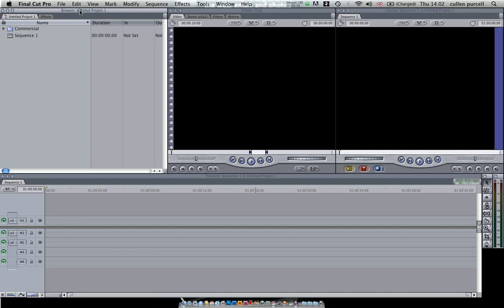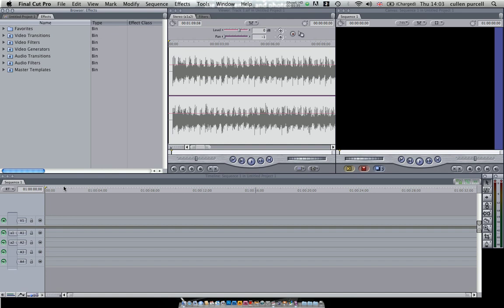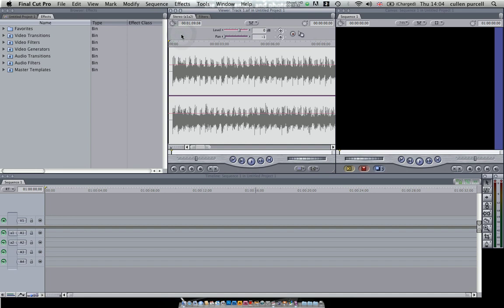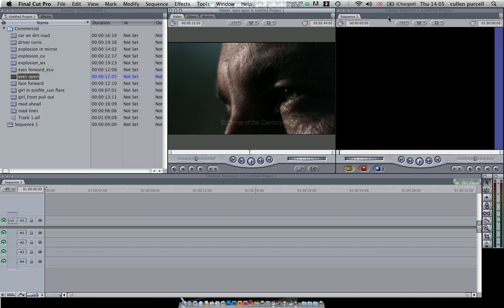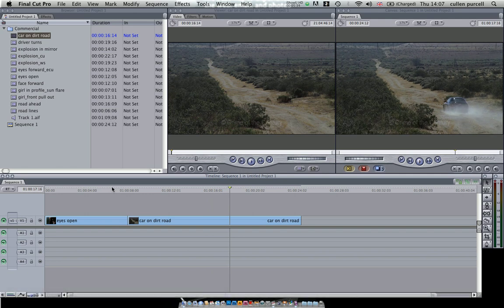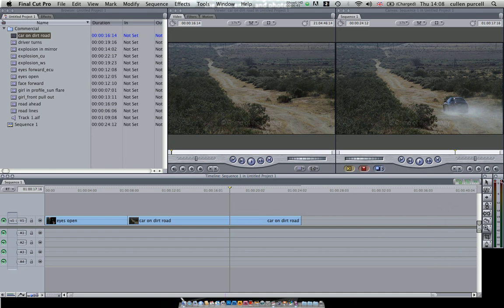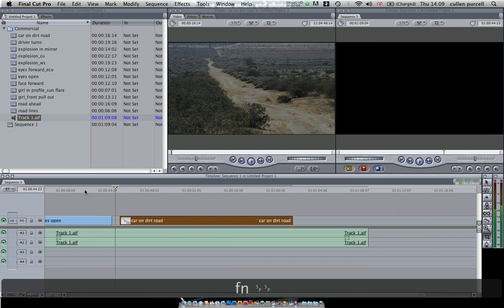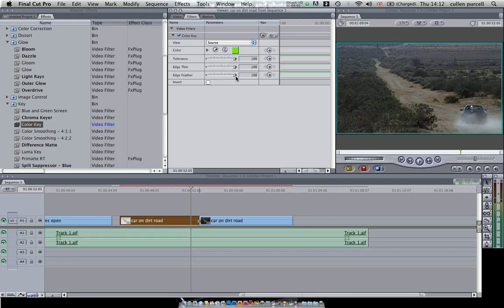how to use final cut pro lesson 1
i did this back in 2010 fro my fmp frist dip media  this is a 10 part series  of how to use final cut pro it was on a dvd that i made was i have lost now so up to two weeks ago i fand it on my time machine so i hope you like this video and can you guys let me know what you think about my lesson

twiiter